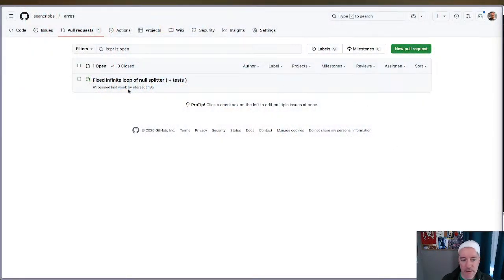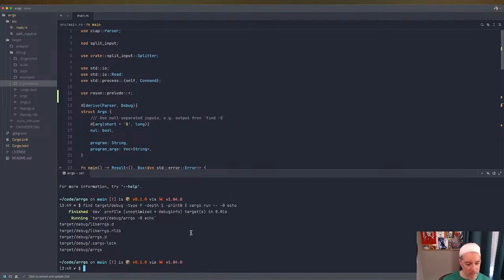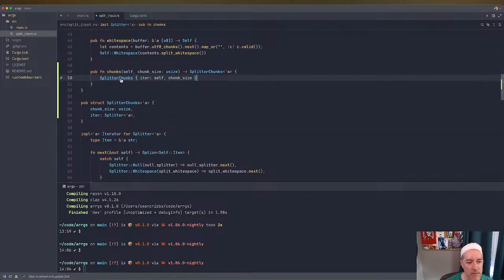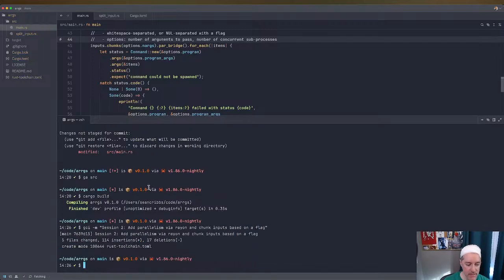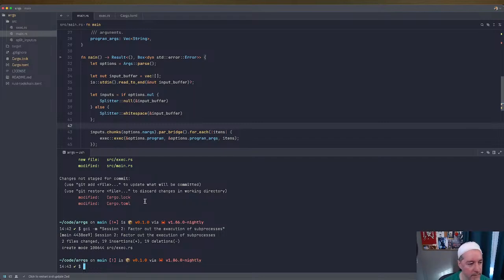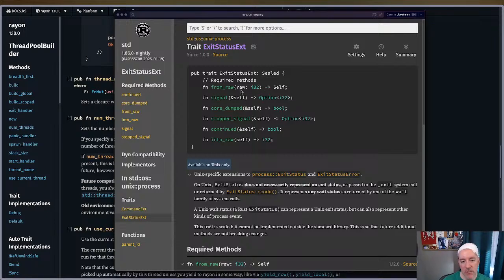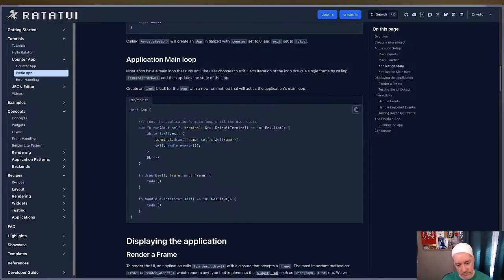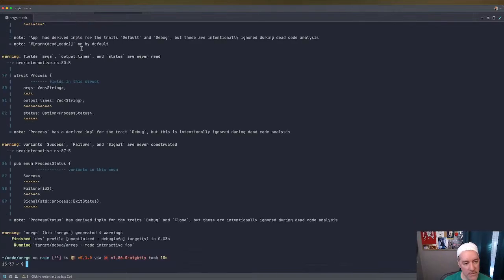arrgs: Like xargs, but make it Rust! Session 2, Multiple processes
We got a basic version of our xargs replacement going last time. Let's dig into spawning multiple processes at once and possibly look at ratatui.